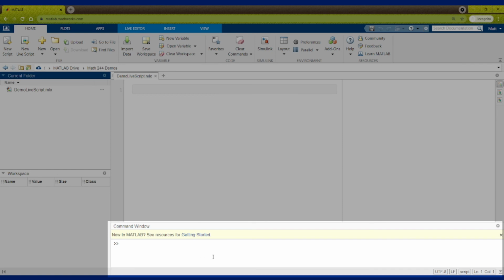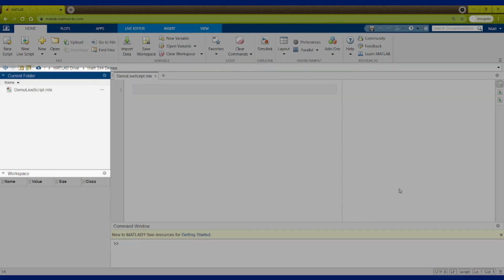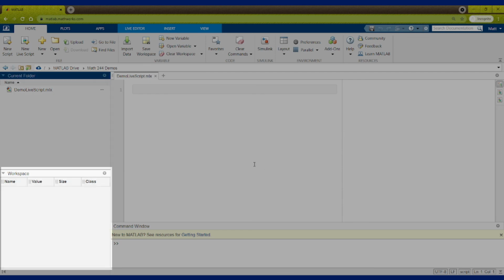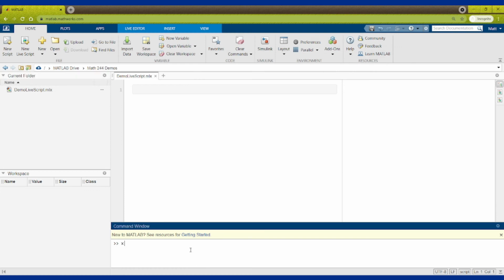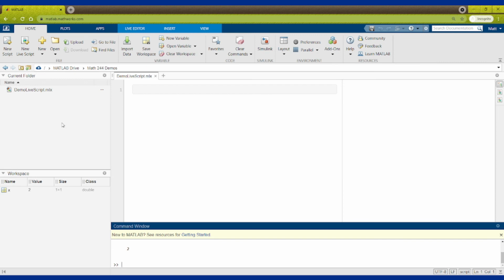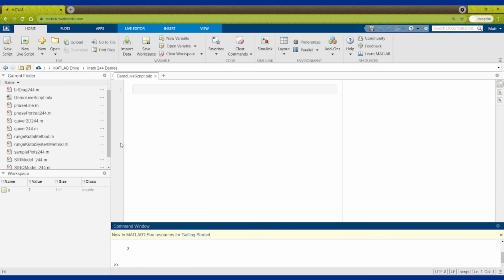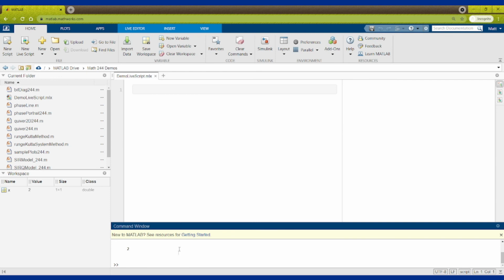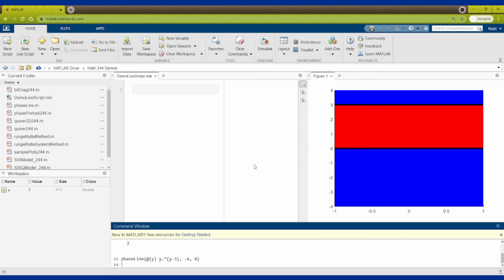Matlab Review 2 - Matlab Online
This video provides an introduction to using Matlab Online and some of the differences between it and the downloaded client.

These videos were designed for Math 244 (Differential Equations) at Rutgers University.